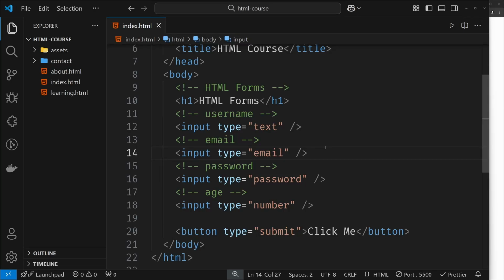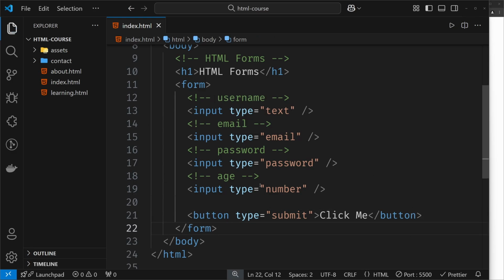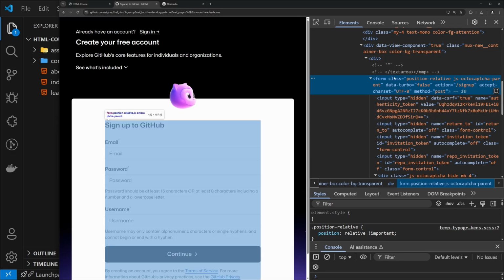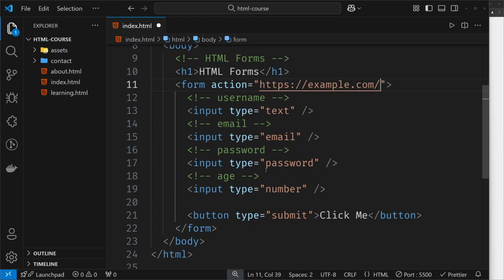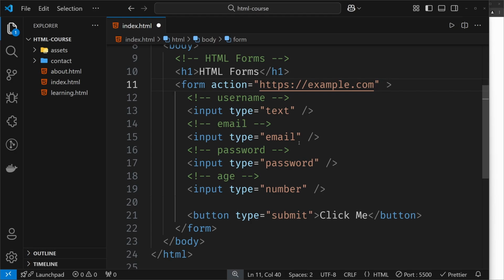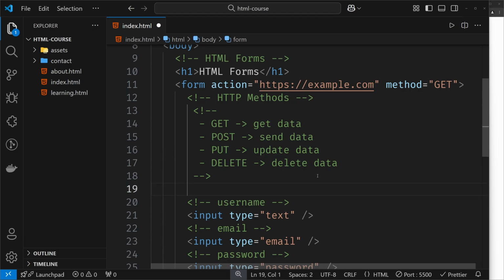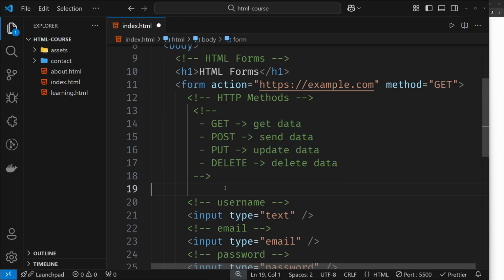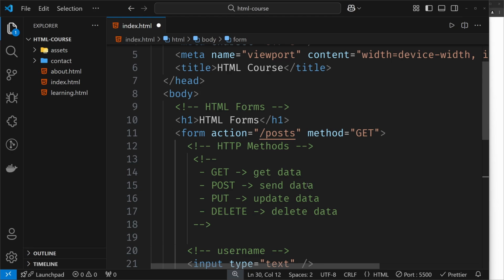Learn HTML Form element in 10 minutes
In this video we will learn about HTML Form element.